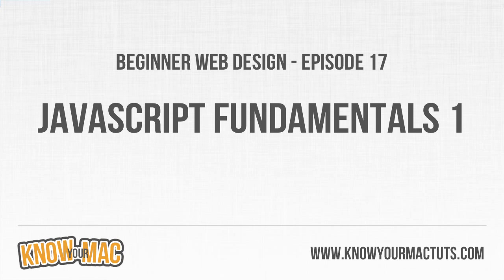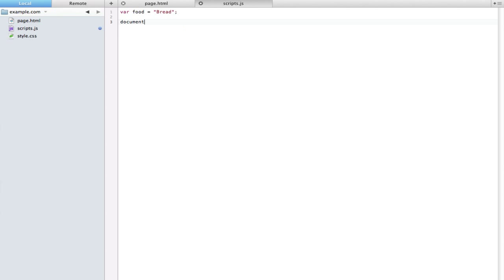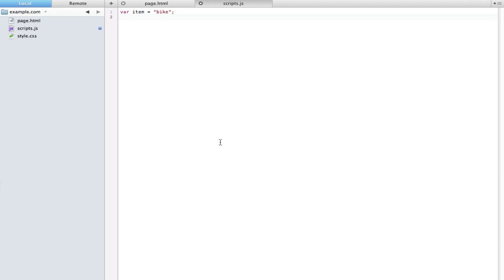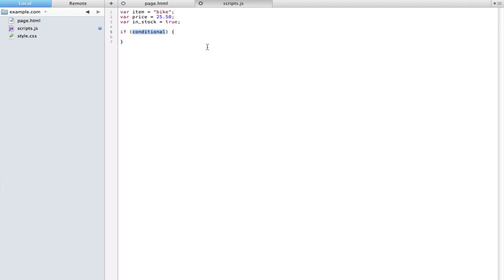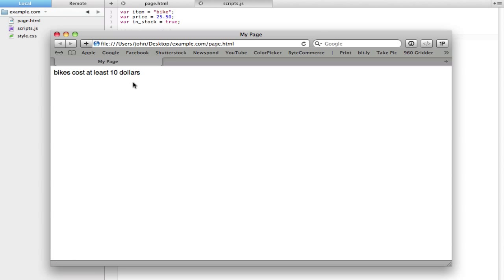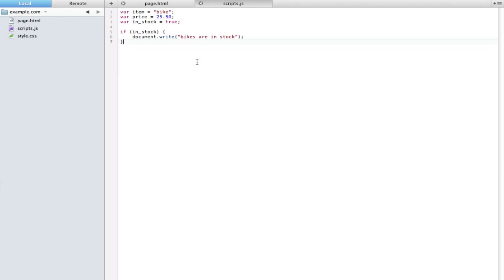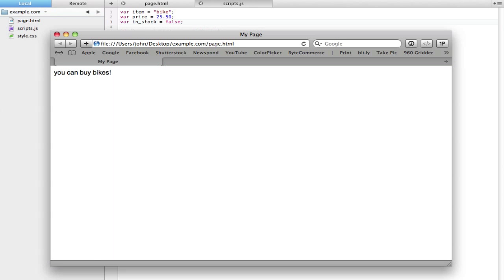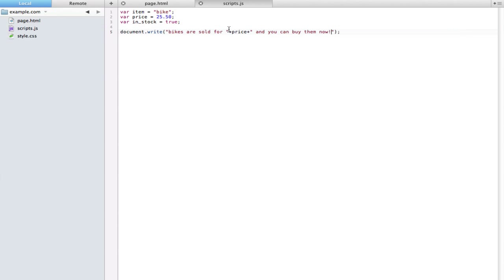Beginner Web Design Ep. 17: JavaScript Fundamentals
In this episode, we cover the very basic fundamentals of JavaScript, including "if" statements and the three different types of variables.